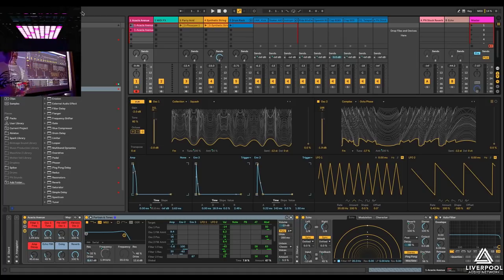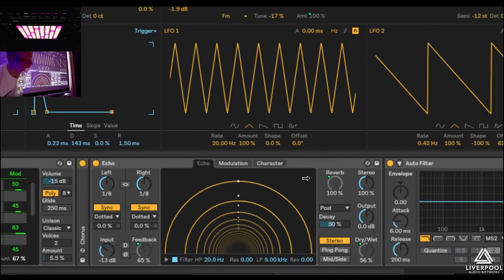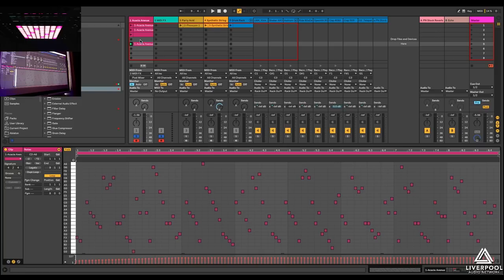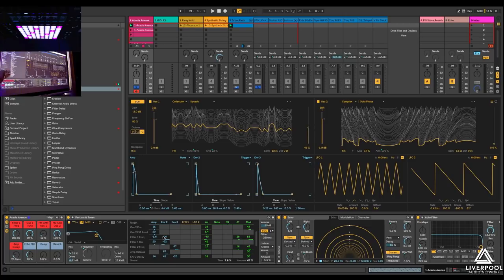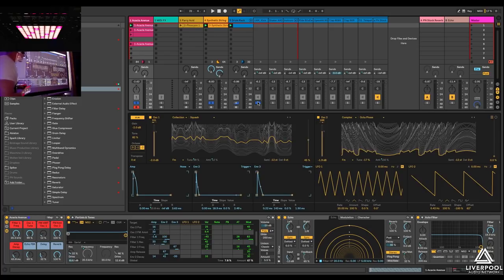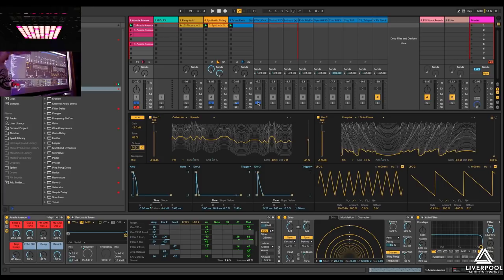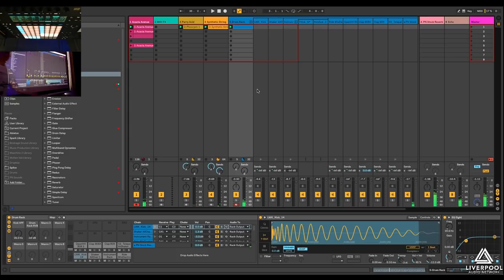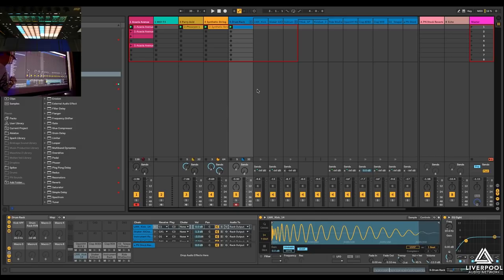Ableton Live 10 Wavetable Sound Design Masterclass: Paul Nolan at Liverpool Audio Network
Paul Nolan kicked off the Liverpool Audio Network series of events on Saturday 27th January with a Masterclass in Sound Design using the brand new Ableton Live 10 and its new Wavetable Synth, Echo and Drum Buss effects.

Get deep into the Sound Design of Melodic, Progressive Techno, whilst gaining insights into Paul's unique workflow...